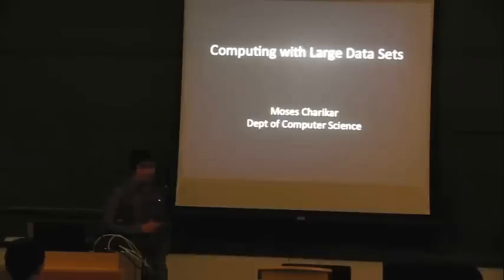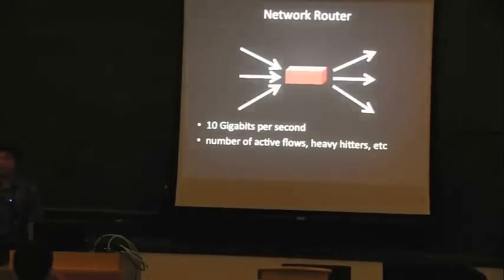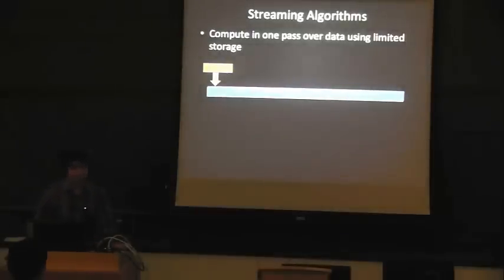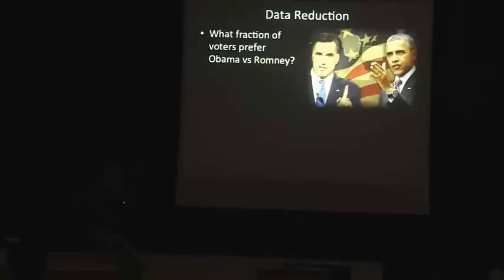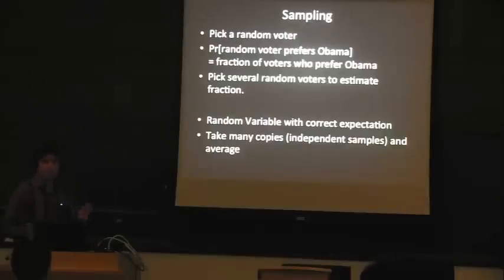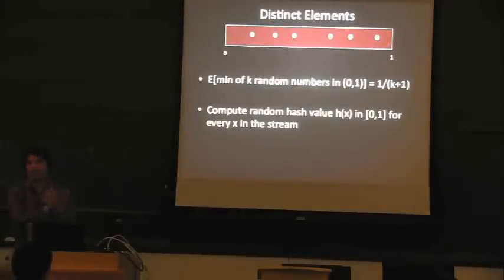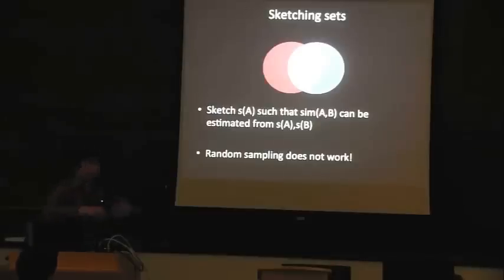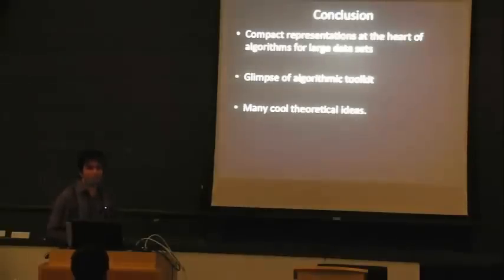Q3: Guest Lecture: Moses Charikar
Moses Charikar received his PhD in Computer Science from Stanford University in the summer of 2000. He joined the Computer Science department at Princeton University in Fall 2001, after spending a year in the research group at Google. Before attending graduate school at Stanford, he was an undergraduate at the Indian Institute of Technology at Bombay (now Mumbai). His research interests are in theoretical computer science. He is broadly interested in the design and analysis of algorithms, with an emphasis on approximation algorithms for NP-hard problems, metric embeddings and algorithmic techniques for massive data sets.